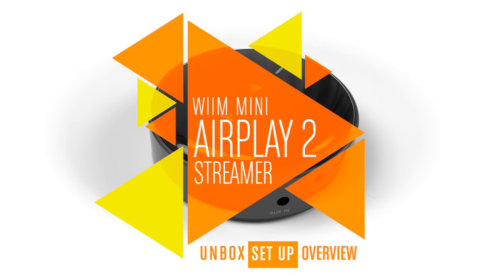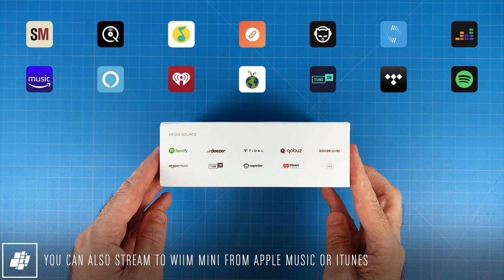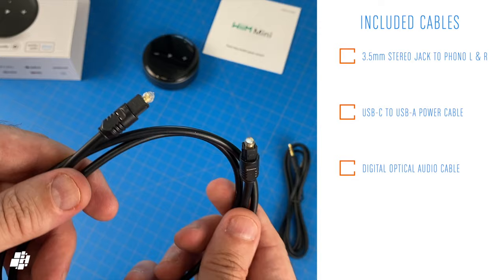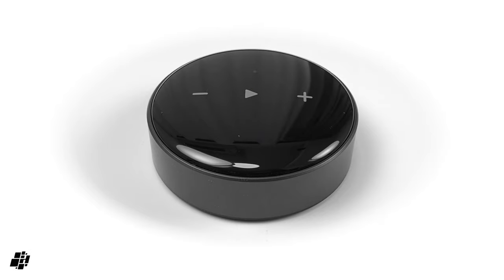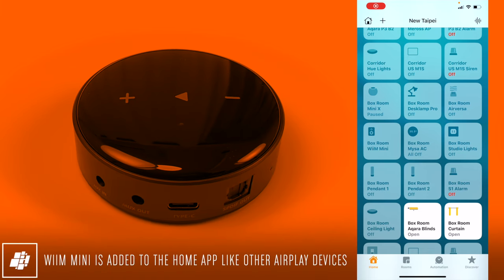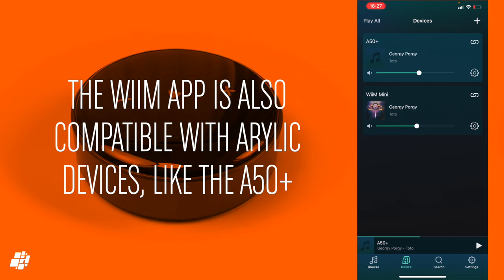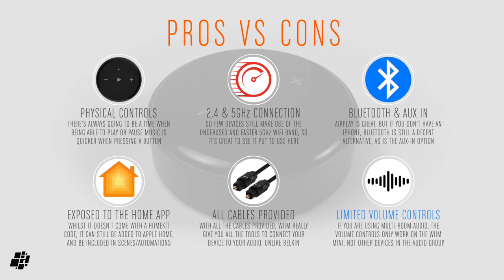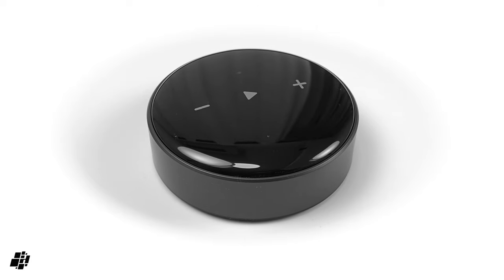The WiiM Mini With AirPlay 2 - Makes Your Old HiFi Equipment Smart!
The Wiim Mini is an AirPlay 2 Streaming device that can bring new (and smart) functionality to your older HiFi amplifier, smart speakers or soundbars, by adding AirPlay 2 functionality, thus allowing you to include your audio equipment in HomeKit scenes and automations. Not only that, but because it uses AirPlay 2, you can now include your home audio equipment in multi-room audio setups, so you can have your favourite music, podcasts, or radio stations in every room of the house, all perfectly in sync. The one thing that stands out from some other similar products (like the Belkin Soundform Connect) with the inclusion of physical controls on the device itself, which whilst basic - play/pause, volume up/down - does add a layer of convenience that some would definitely find useful.

Other products that appear in this video:
***Arylic A50+ AirPlay 1 Digital Amplifier***

***Belkin Soundform Connect AirPlay 2 Streamer***

Timestamps:
0:00 Intro
0:12 Overview
0:31 How does it work?
1:05 What's in the box?
2:07 A closer look
3:03 WiiM Mini & AirPlay 2
3:50 WiiM Mini in the Apple Home app
4:50 The WiiM Home app
5:40 Pro & Cons
6:48 Outro